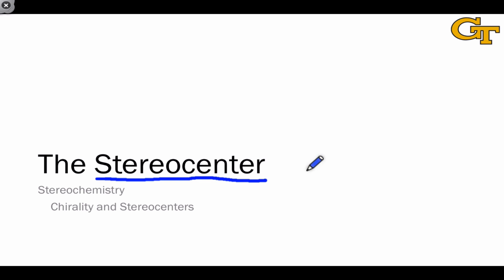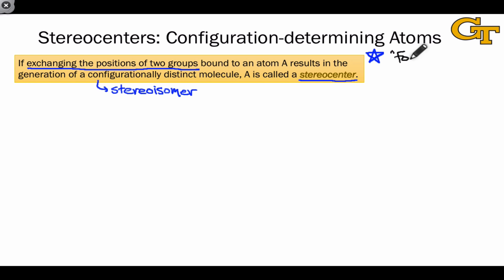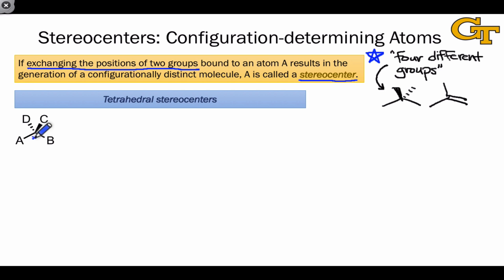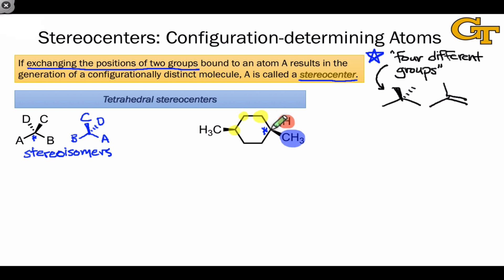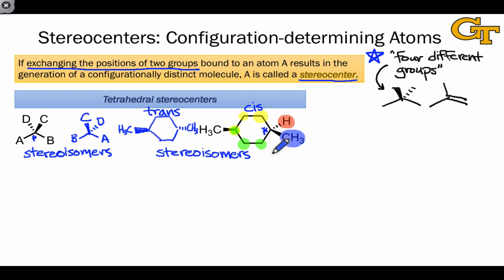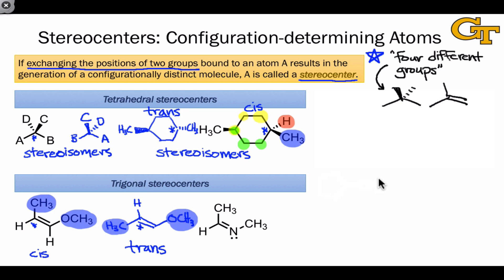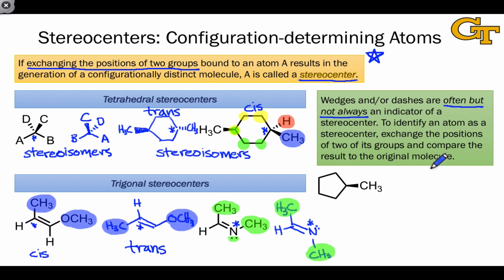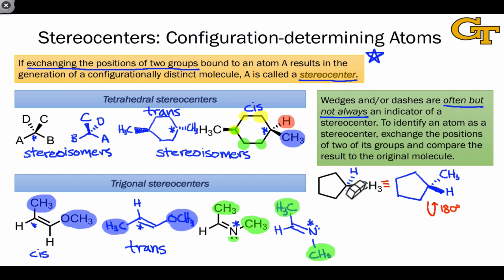07.05 The Stereocenter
Formal definition of a stereocenter. Examples of tetrahedral and trigonal stereocenters. Cis-trans isomerism revisited. The failsafe method for determining whether an atom is a stereocenter. An example of an atom bearing wedges and dashes that is not a stereocenter.

00:00 Introduction
00:18 Defining Stereocenters
01:40 Tetrahedral Stereocenters
03:40 Trigonal Stereocenters
04:36 Beware Wedges and Dashes